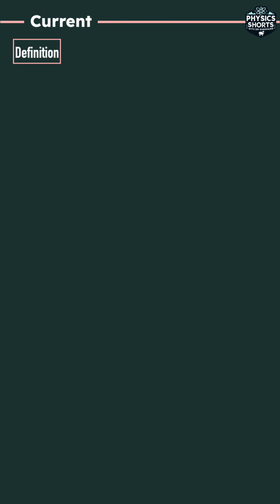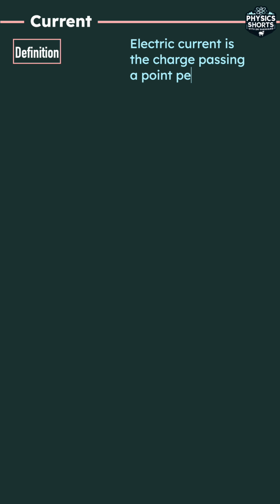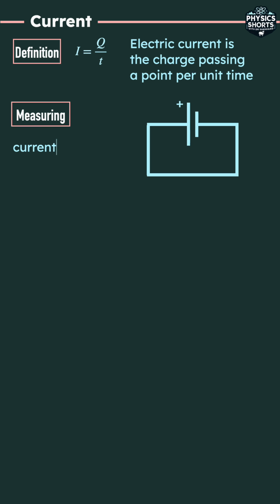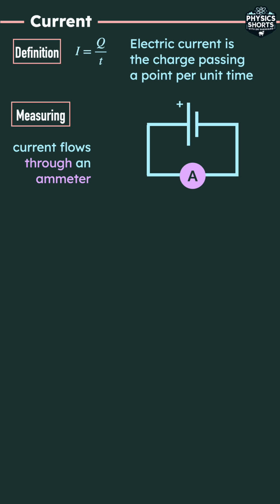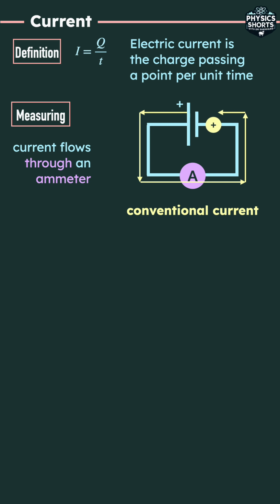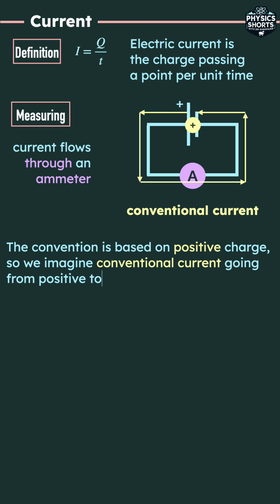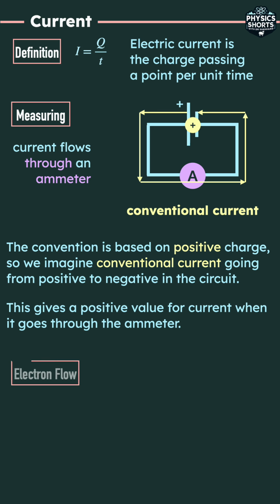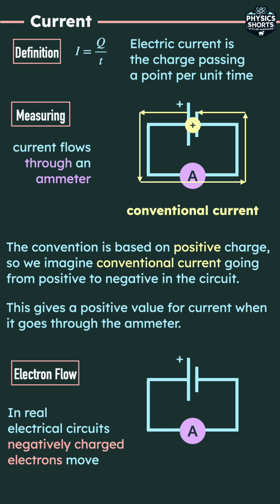Current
Welcome to Physics Shorts with Dr. Sheppard! In this series, we’ll explore key concepts in AS Level Electricity, breaking down complex ideas into manageable, engaging lessons. Each video is designed to help you grasp the fundamental principles of electricity, from the basics of current and resistance to the intricacies of Kirchhoff’s laws and beyond. Let’s dive into today’s topic and uncover the fascinating world of electricity.

Join me to understand electric current, defined as the flow of charge per unit time. I’ll explain how current is measured using an ammeter and the difference between conventional current (positive to negative) and electron flow (negative to positive). This foundational knowledge is key to analyzing and designing electrical circuits effectively.